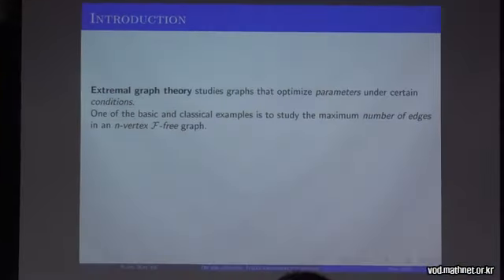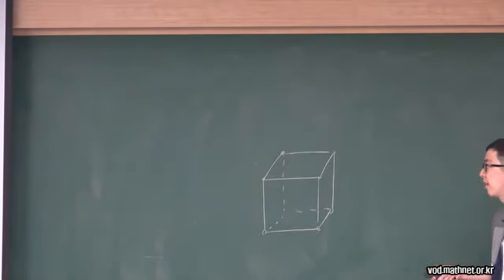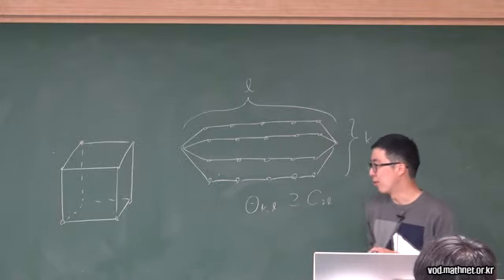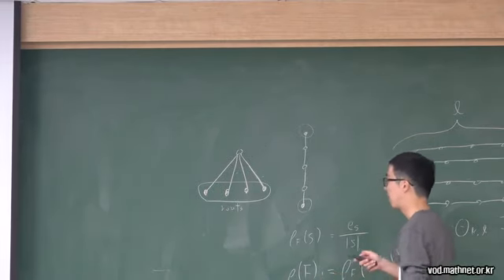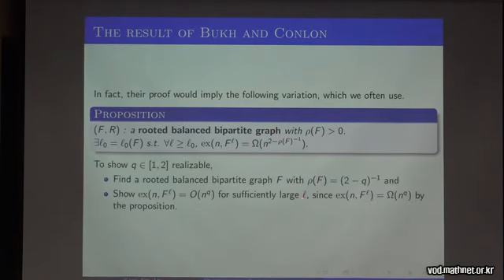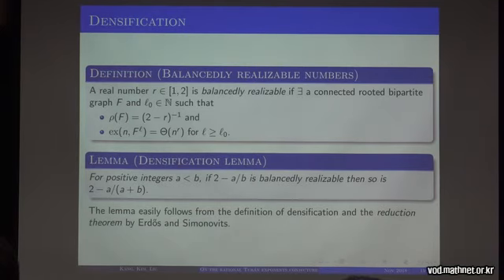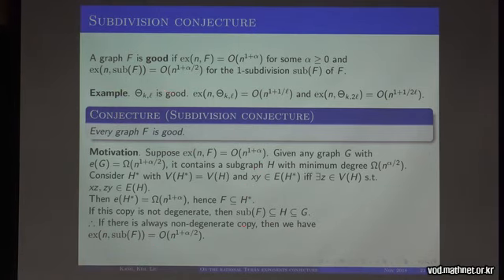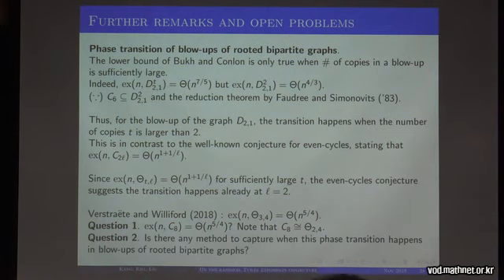DongYeap Kang (KAIST) / On the rational Turán exponents conjecture / 2018-11-05